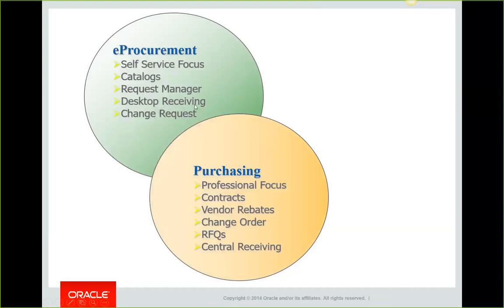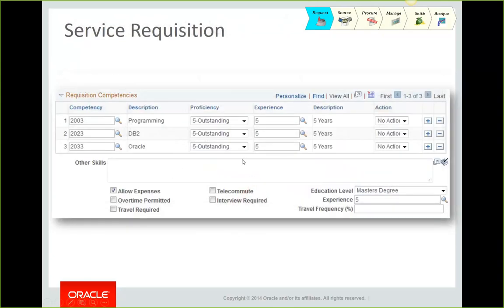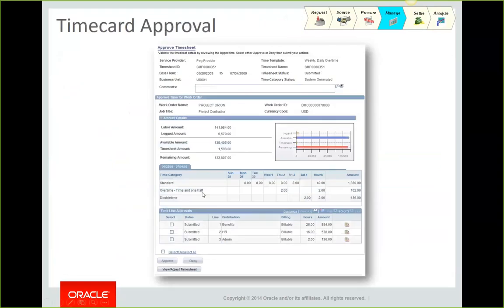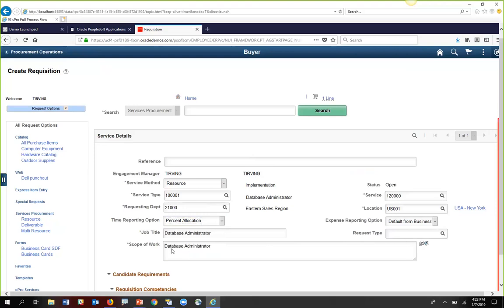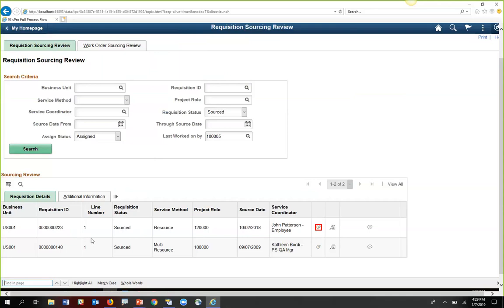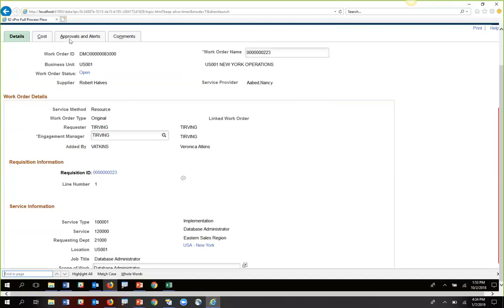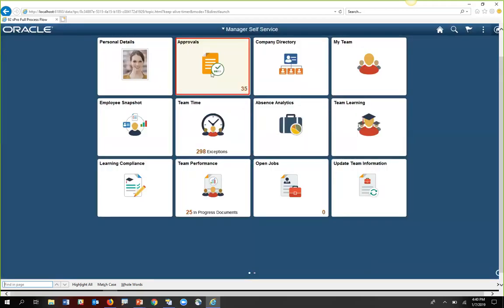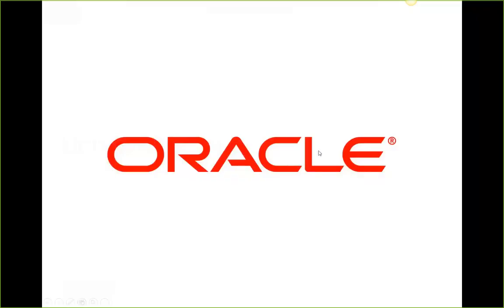PeopleSoft Services Procurement